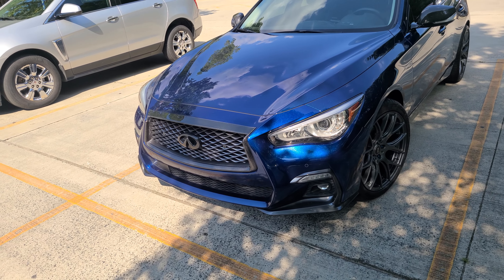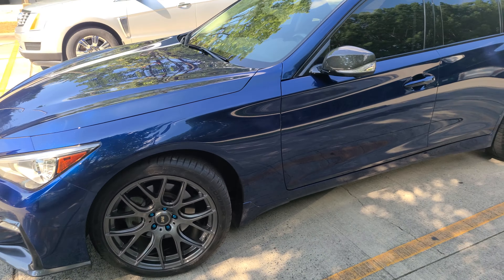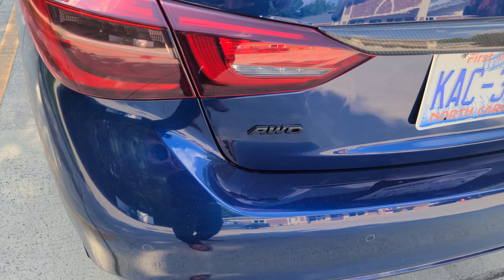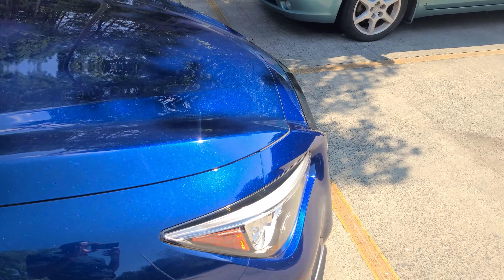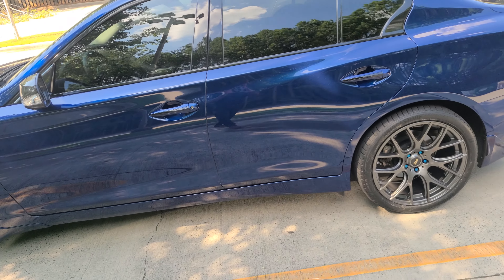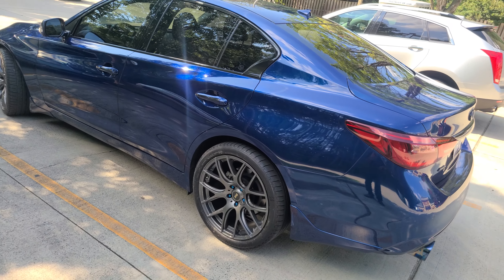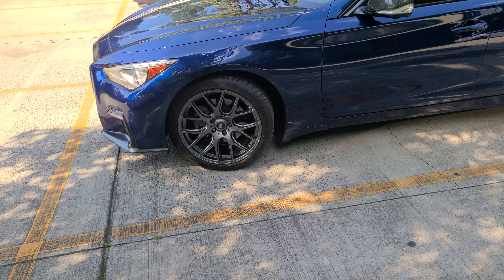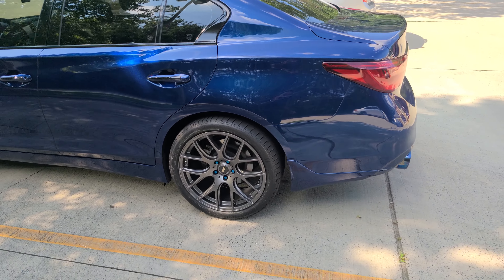So close! Q50 Build is 60% done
Update to my 2019 Q50 build